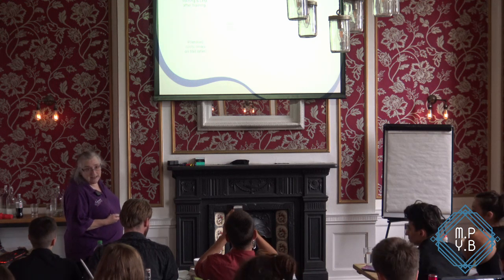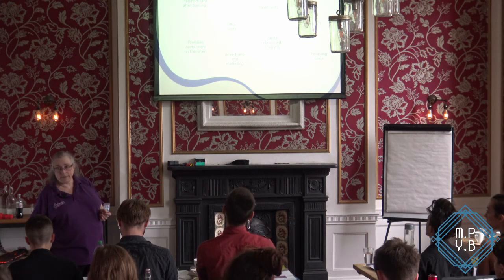Becoming LTD - Taxes for Performers Part 7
Special thanks to Louise Herrington of Performance Accountancy for her lecture.

Please note the information in this video is from 2018 and a lot has changed in the performance world since then. Please take the concepts, ideas and thought processes rather than the detailed info, which may now be outdated. Watch the live lectures from Make Performing Your Business. 3 day course.

I hope the knowledge shared in these videos helps every performing artist in the UK.
But now I believe we need shared knowledge.  To better us as a whole.